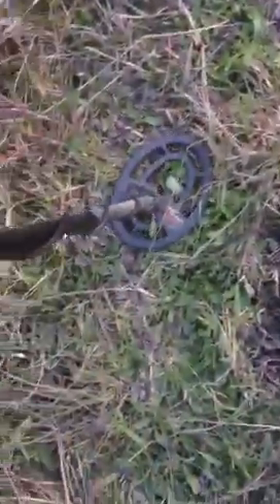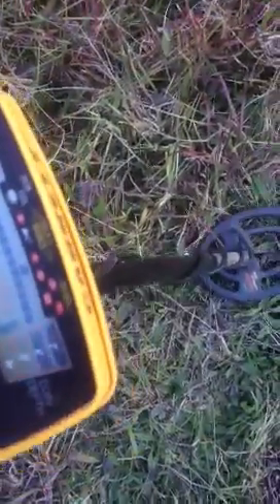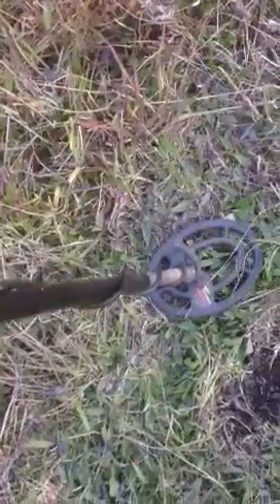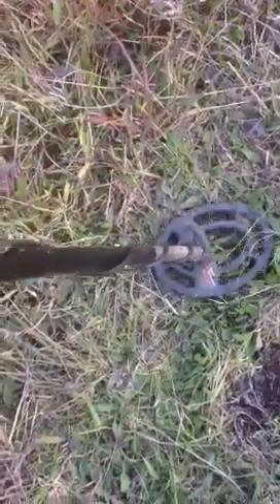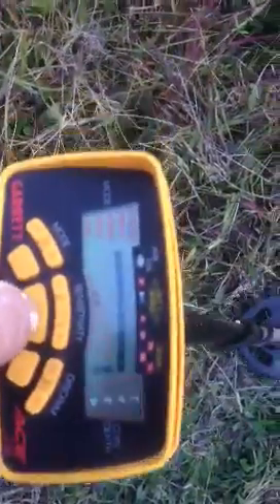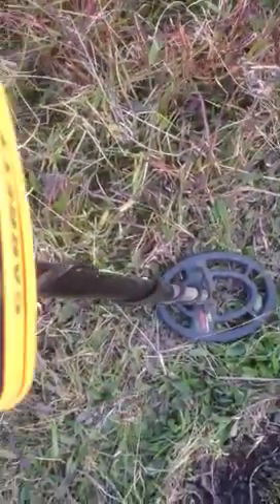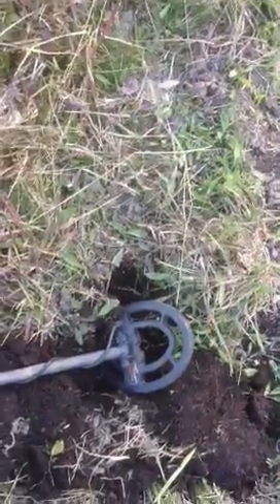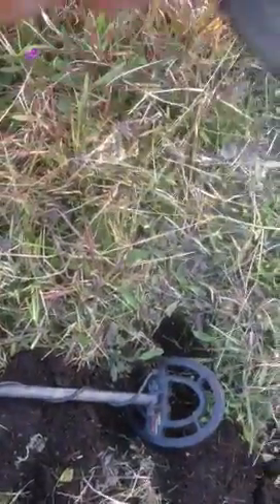DETECTING WITH AOS EPISODE 12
Detecting an old coal mine village 2
out with the garret 250 love the sound it gives out for something good

camera
iphone

 detector
garret ace 250

find of the day
1897 ENGLISH PENNY

DIG IN